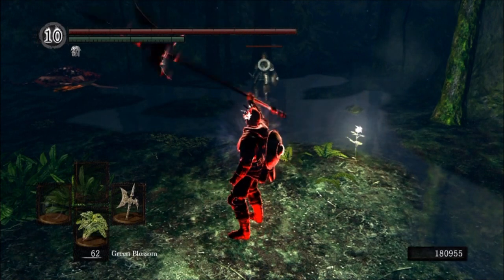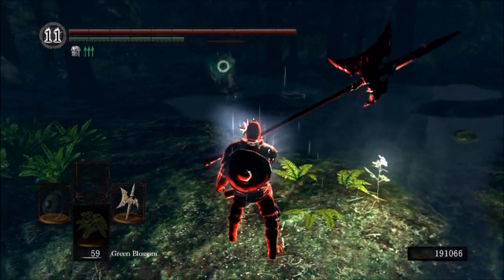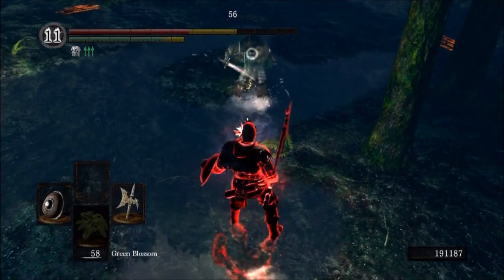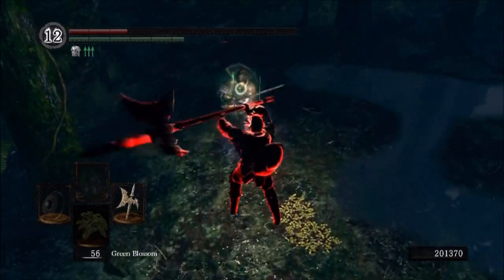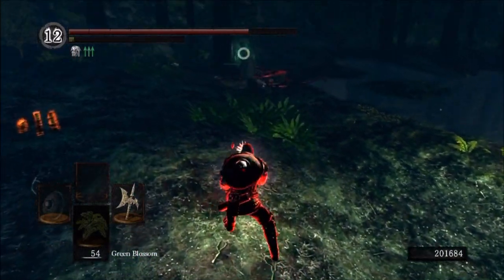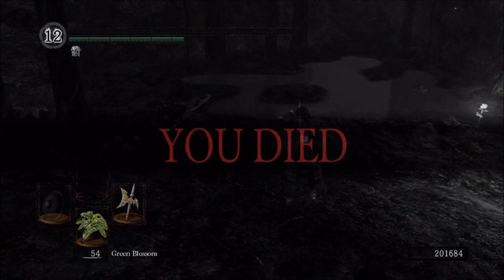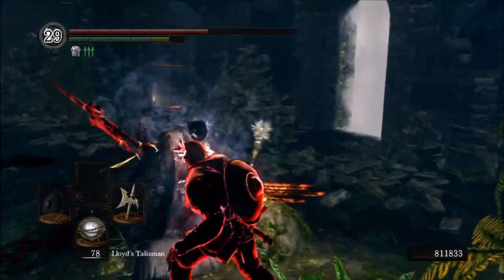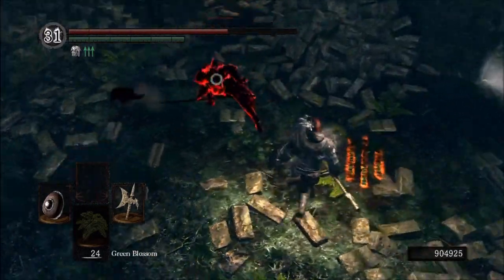Dark Souls Weapon Showcase: The Giants Halberd